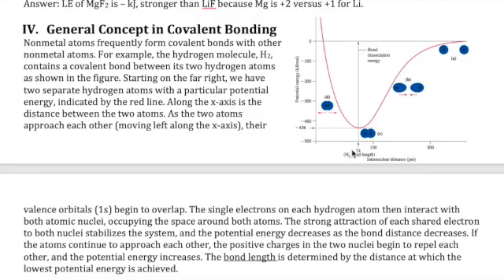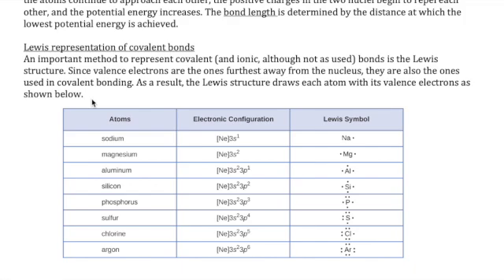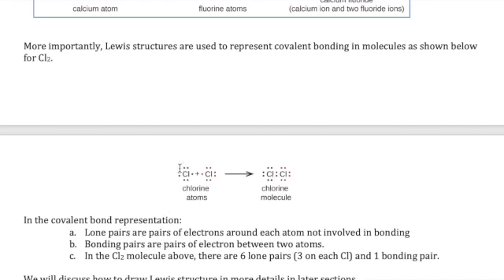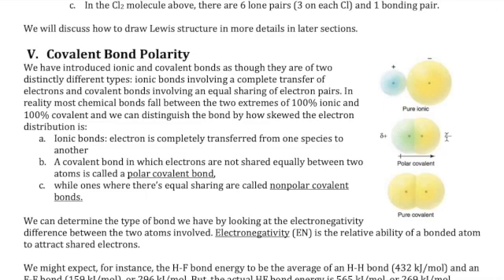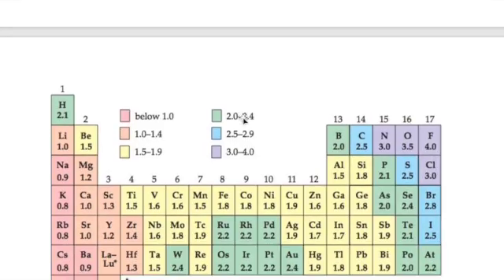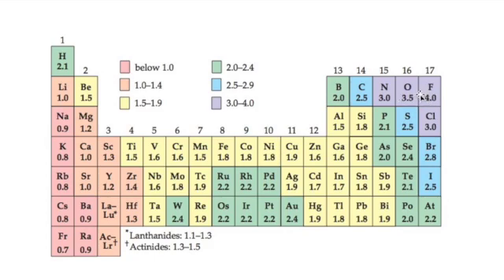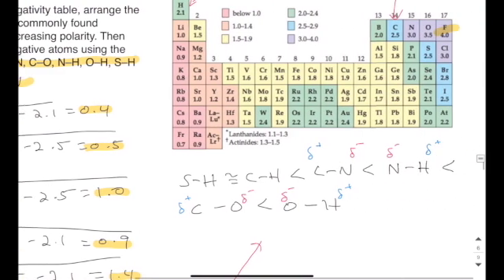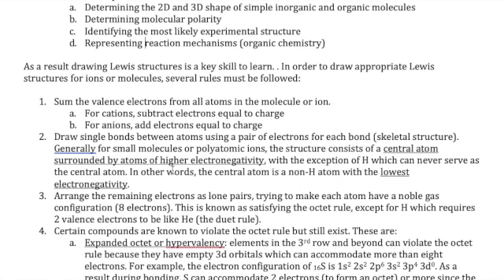Lewis Structure and Electronegativity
This is the second video in the General Chemistry 1 Chemical Bonds and Lewis Structures playlist.

This video gives an overview of covalent bonds, Lewis structure and also discusses electronegativity of elements. An example on using electronegativity difference to determine covalent bond polarity is also show.